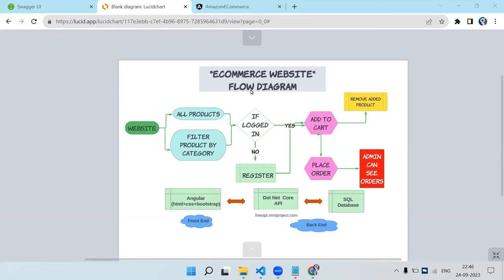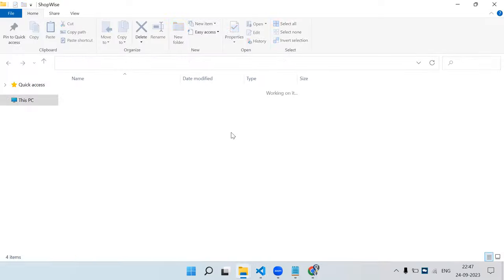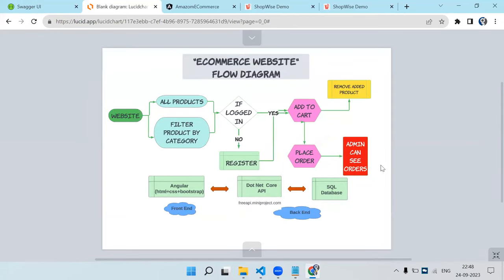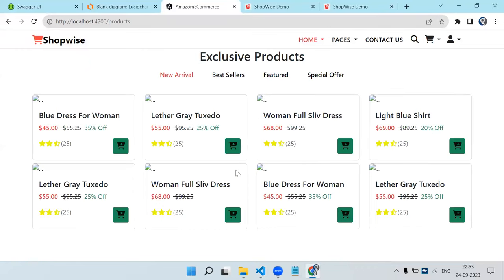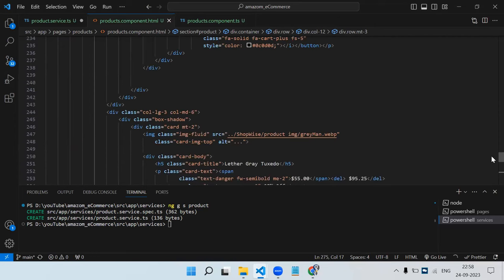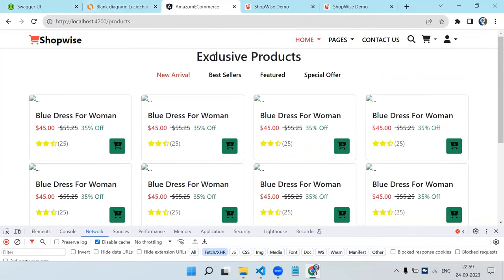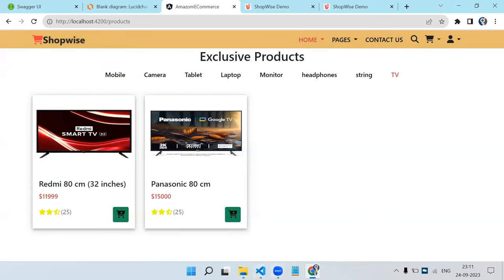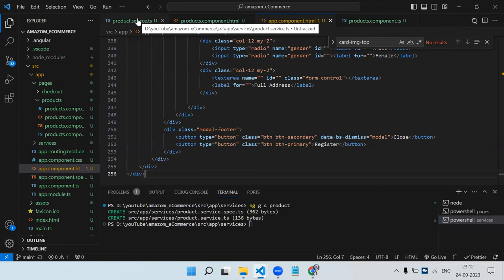Ecommerce Application In Angular From Scratch | Angular Project | angular tutorial for beginners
Video will help you implement Ecommerce Application from scratch.
Modules Covered as below
1) Login & Signup
2) Show Products in Home page
3) Add To Cart
4) Checkout Page
5) Order Place

angular 18 tutorial with project | angular real time projects | angular project ideas | angular project for experienced | angular sample project step by step | angular project with source code | angular 18 Projects | Angular project | angular project from scratch

angularacademy.in